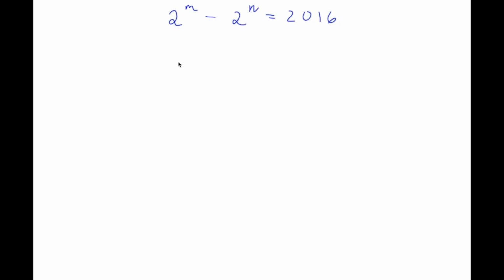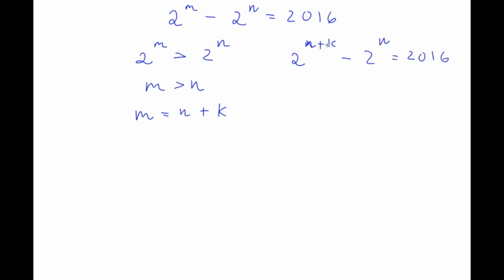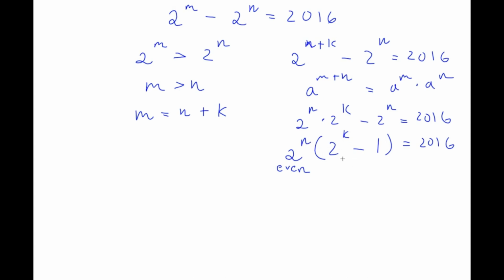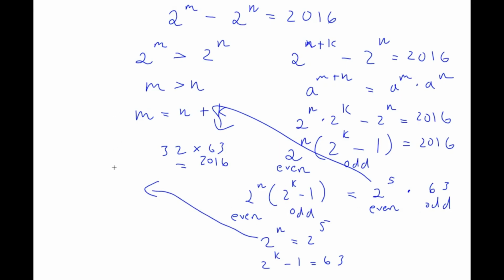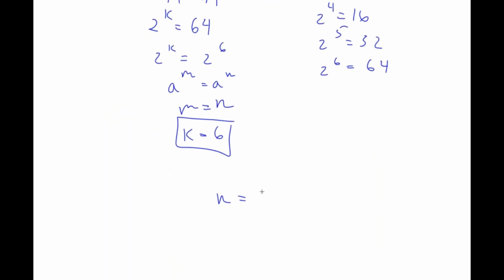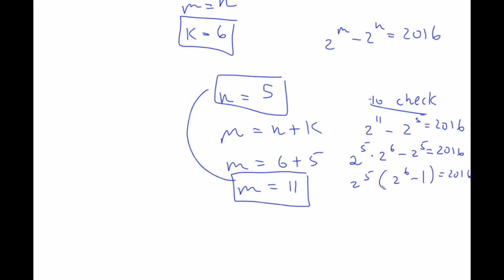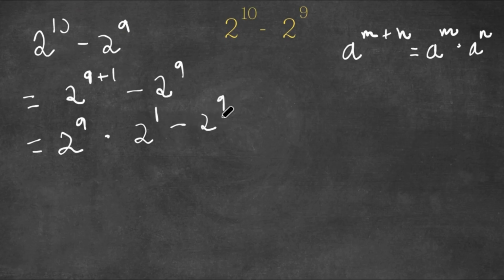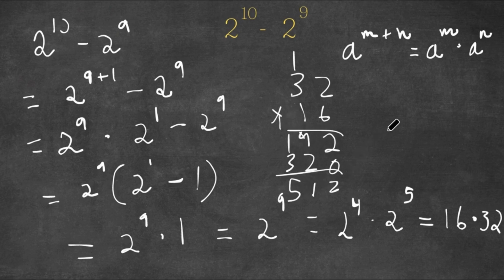An Impossible Exponential Equation | 99% of People Fail To Solve This